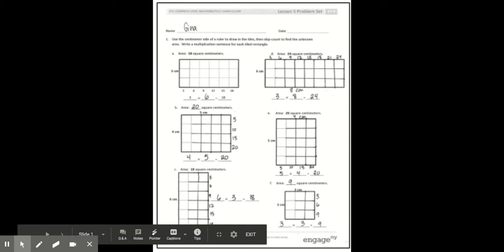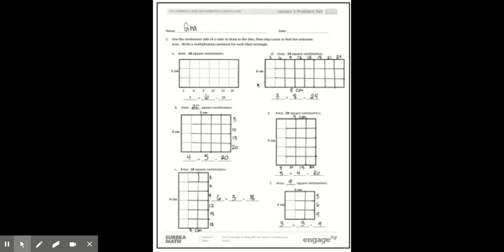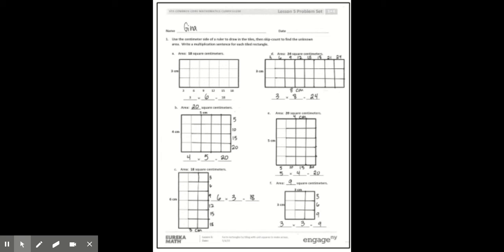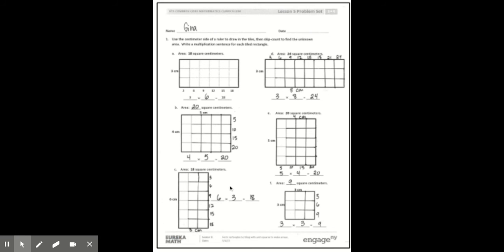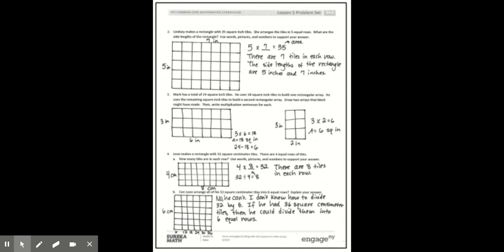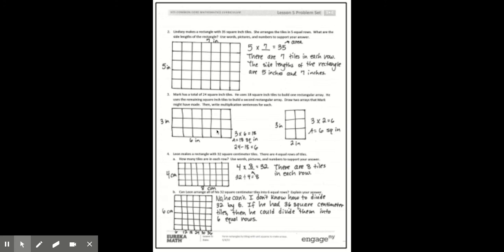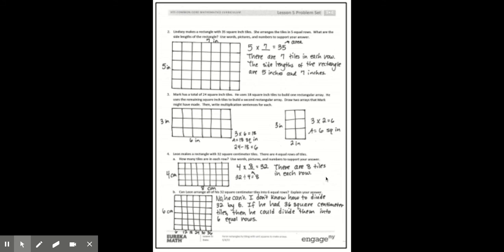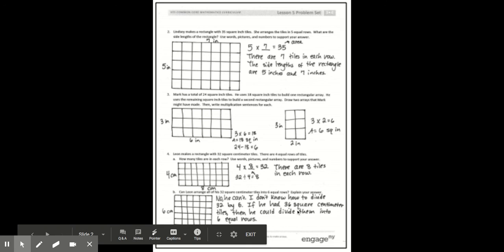Module 4 Lesson 5: Problem Set - Google Slides